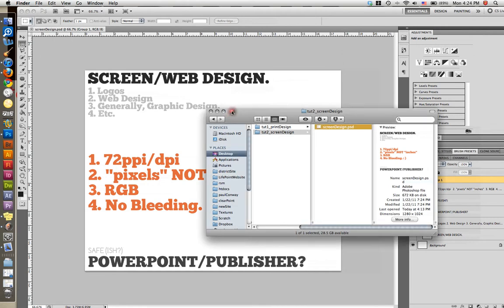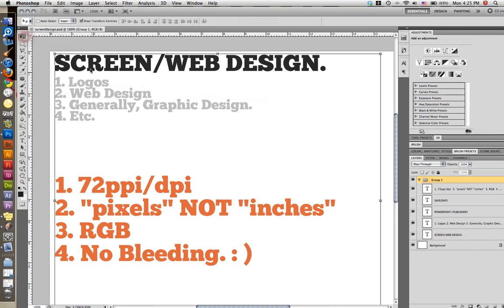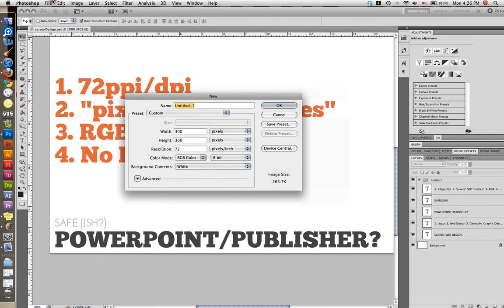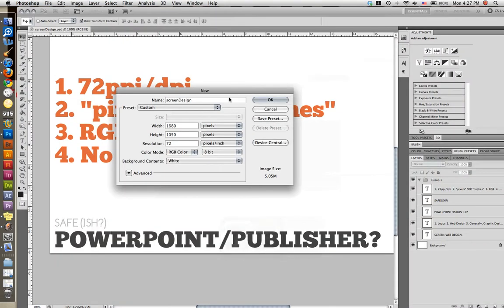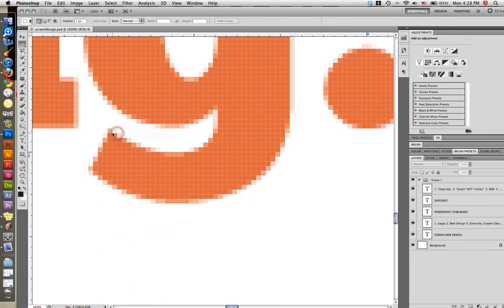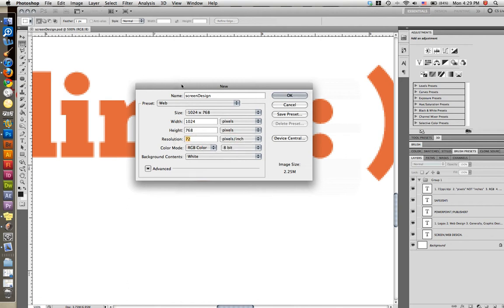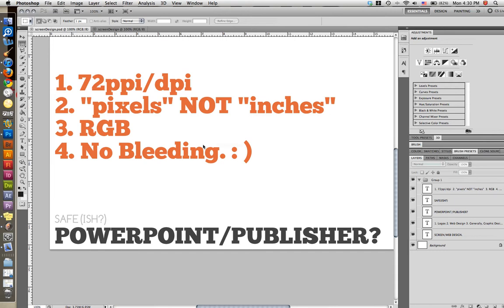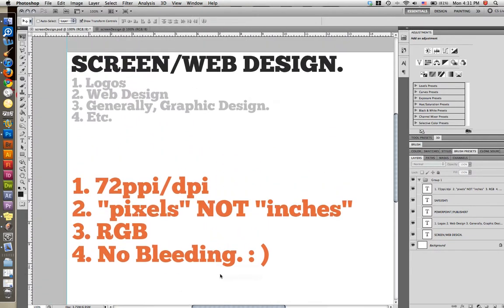Screen Design: Logos, Web Design, PowerPoints, Icons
In this tutorial I walk through the basics of setting up a photoshop document for screen design. We walk through pixels per inch (ppi), Screen Size (aa x bb), and color Modes most suited for screen design.